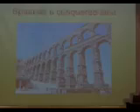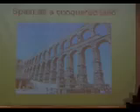Open Gates 2nd Lecture F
Mideast Lecture Series